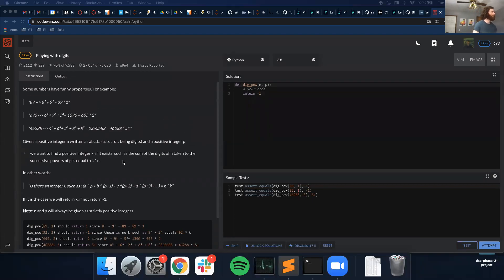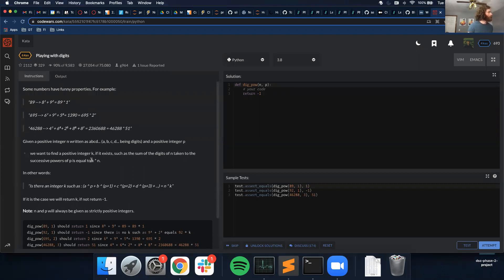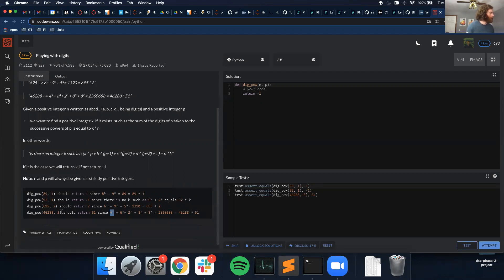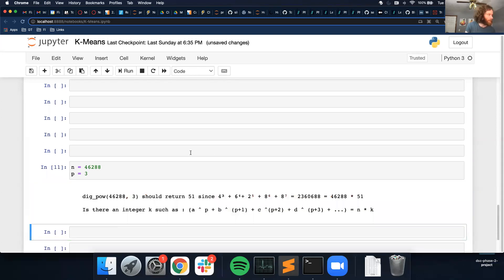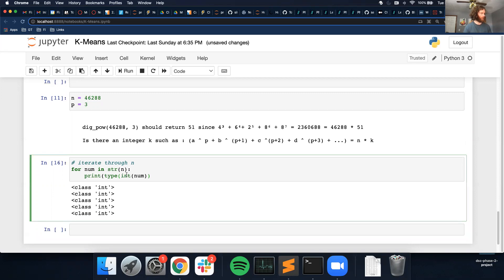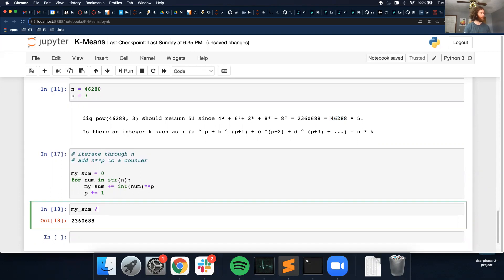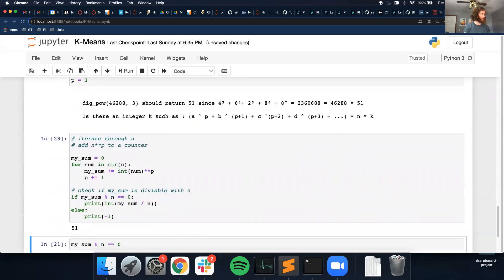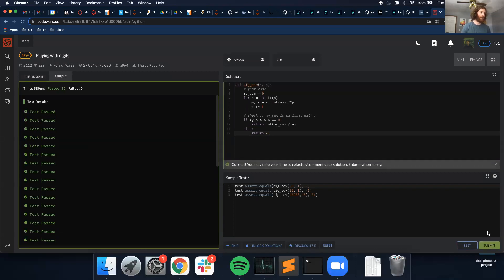Playing with digits